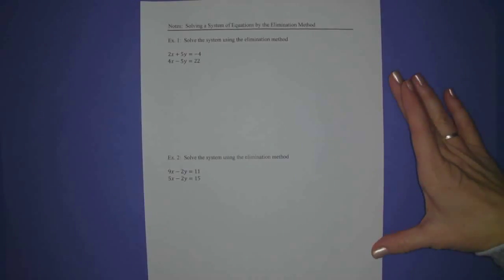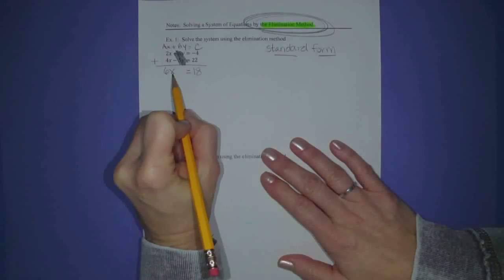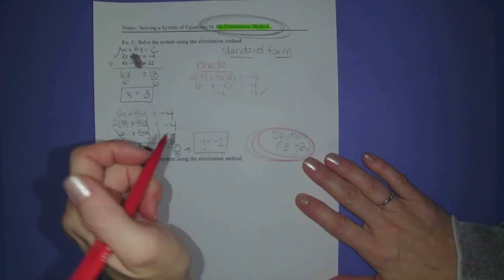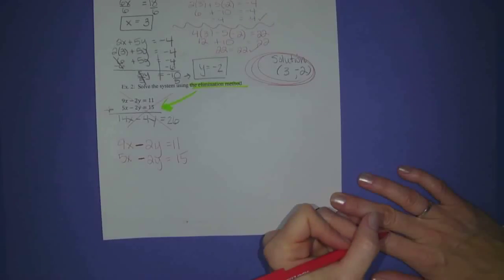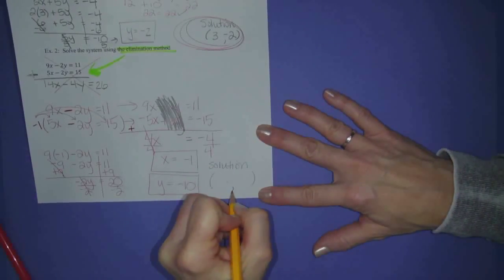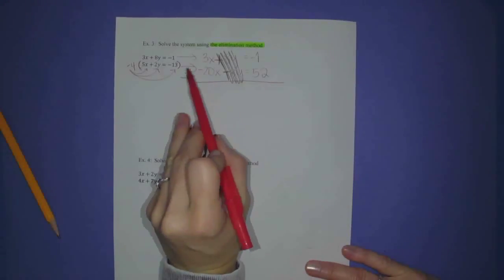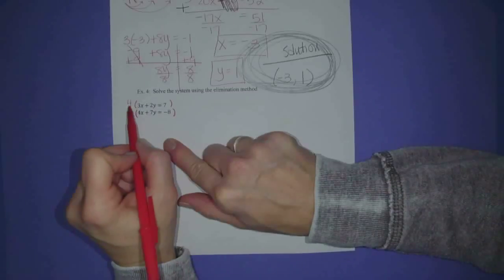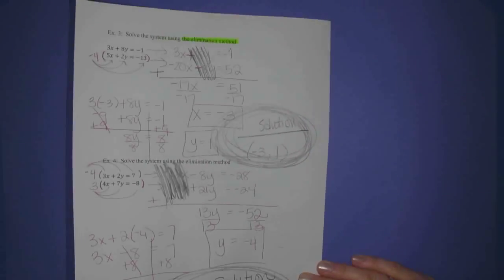Solving a System of Equations by Elimination